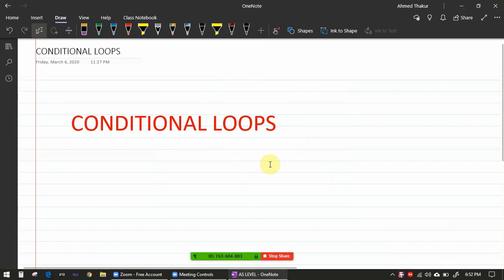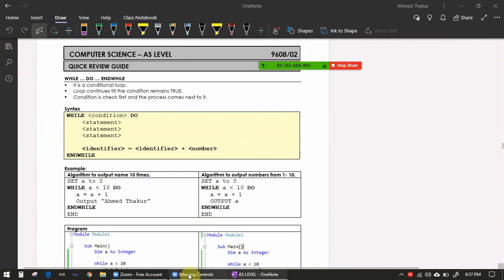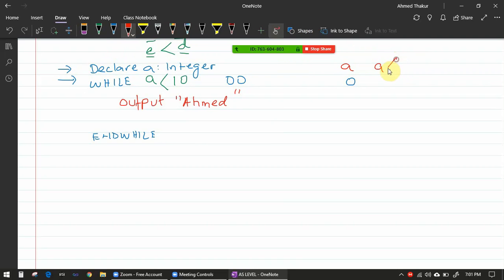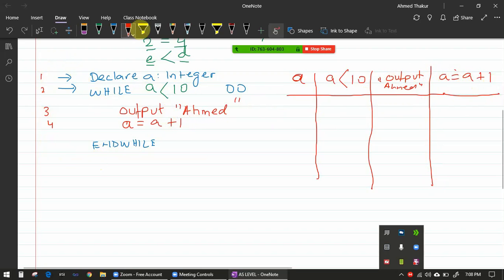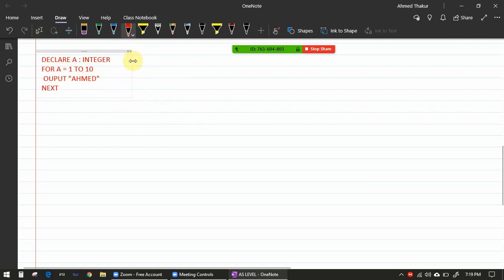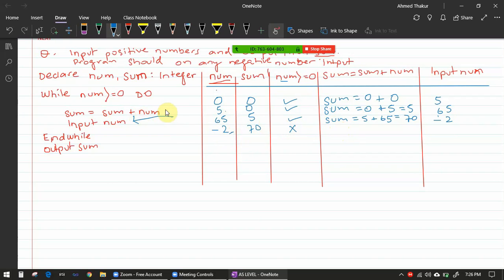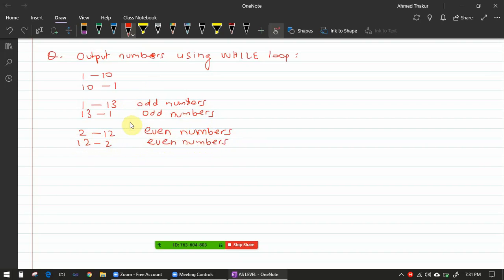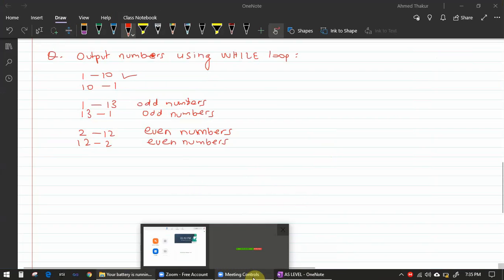While Endwhile Complete Lecture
While EndWhile - Conditional Loop